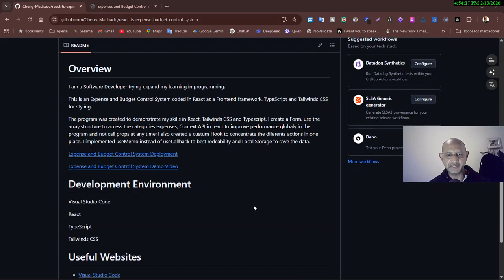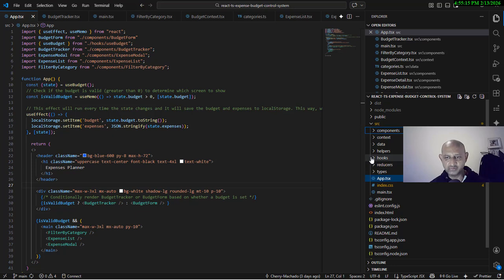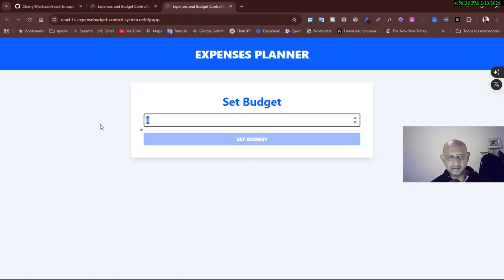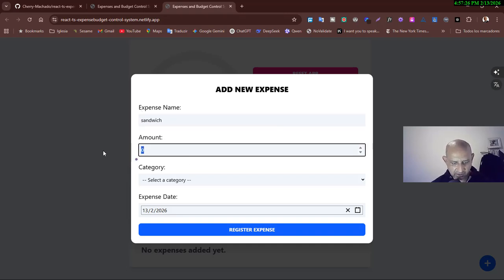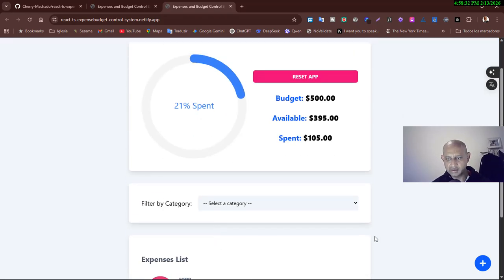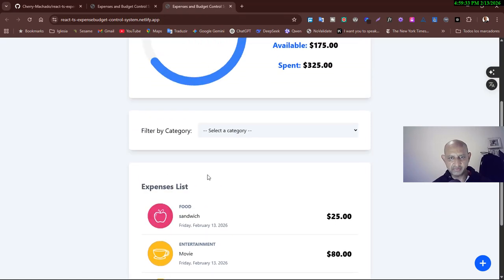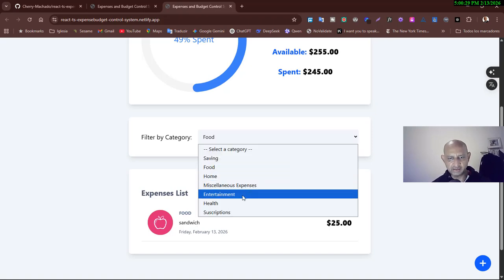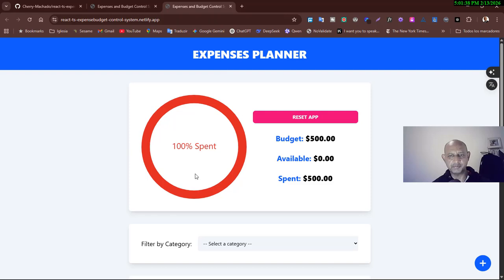Expense Budget Control System - CSE310 - Applied Programming Class - BYU-I.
This is a video about my Expense Budget Control System, made in React, TypeScript and TailwindsCSS. This program is part of my CSE310 - Applied Programming Class at  BYU-Idaho.